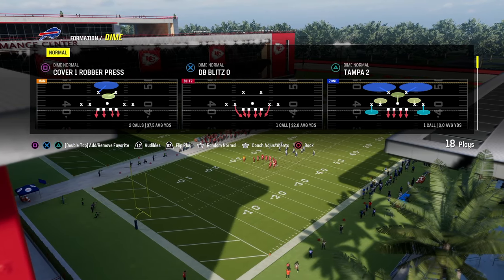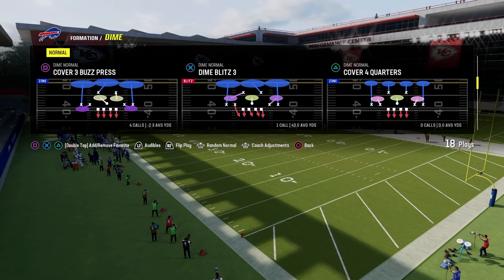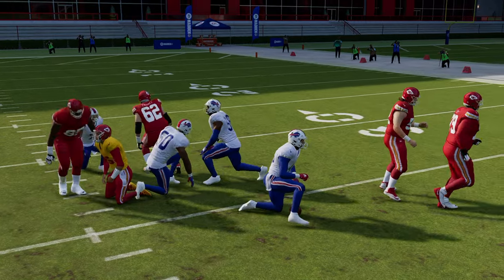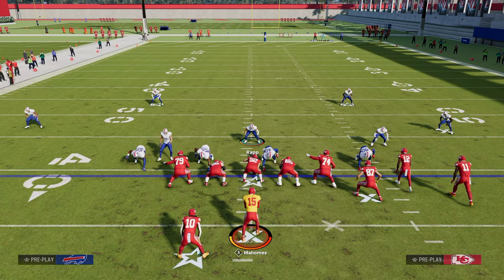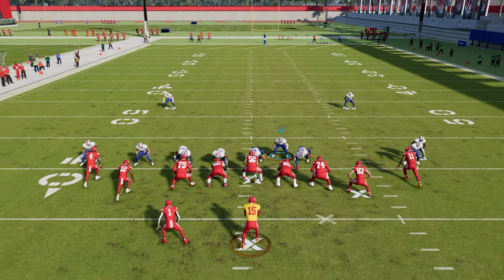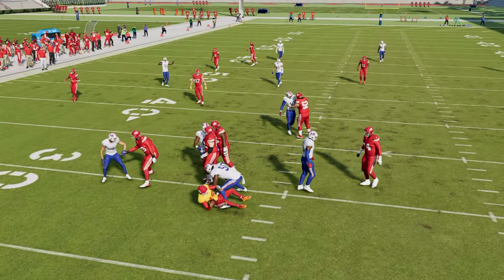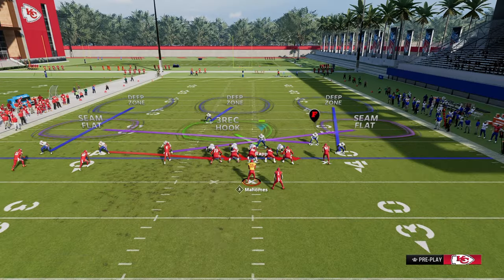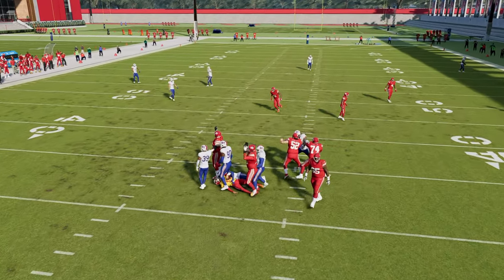Run THIS Defense Get A-GAP Blitzes